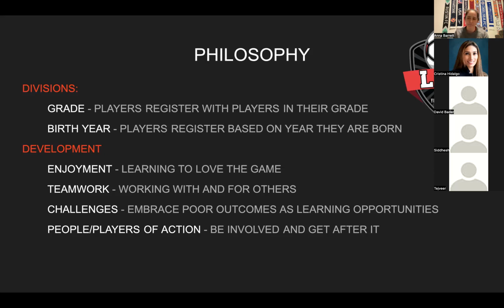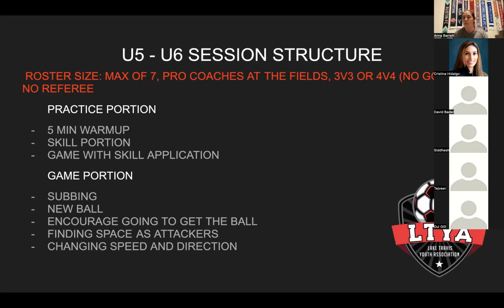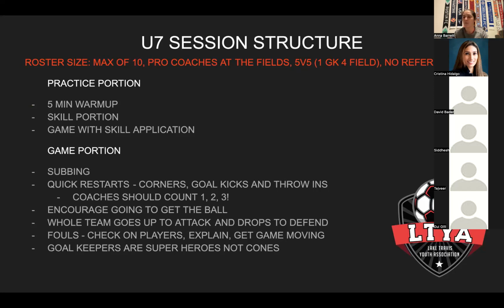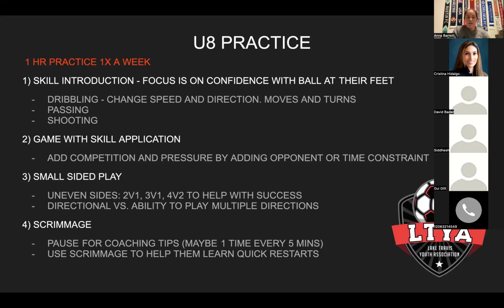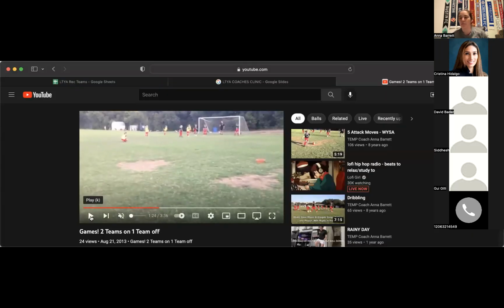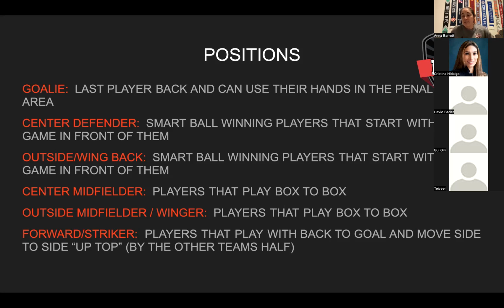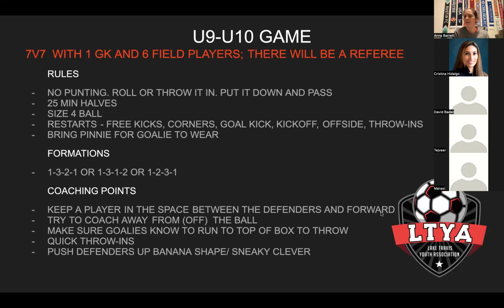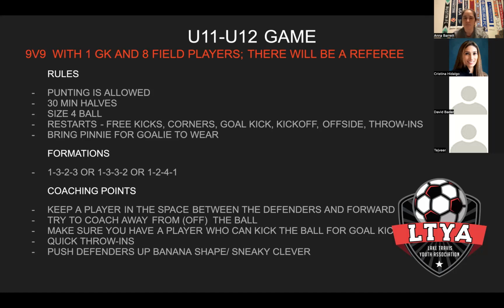LTYA Coaches Clinic Spring 22